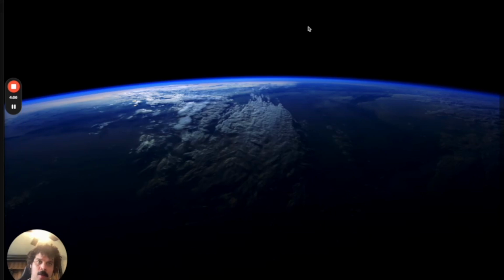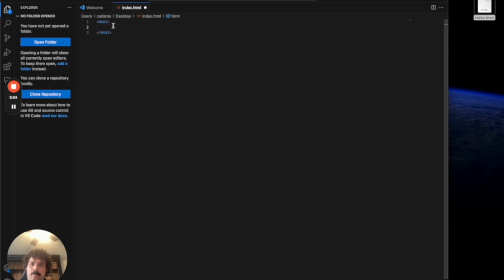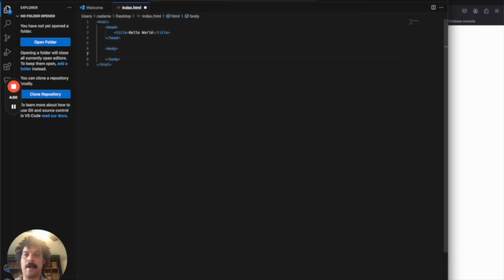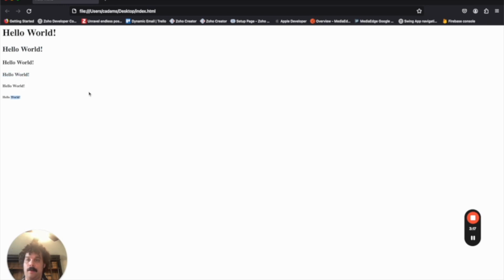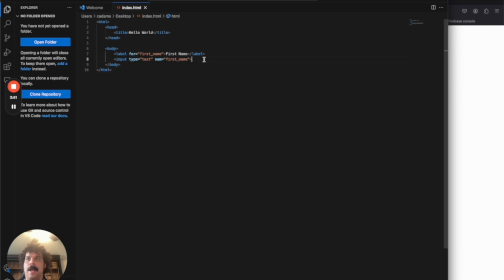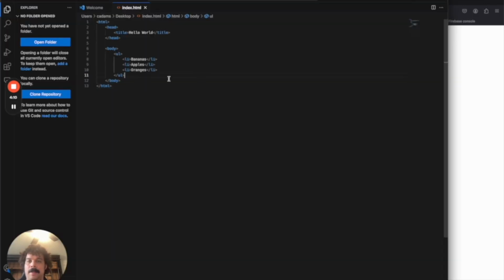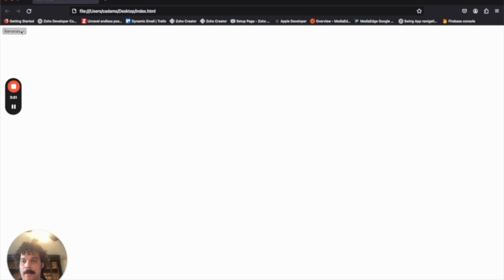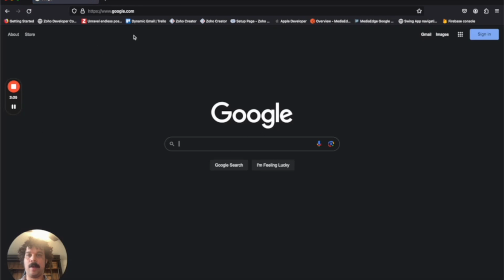Learn HTML in 12 Minutes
In this short HTML tutorial, I explain the basic structure of an HTML webpage and introduce some important tags.